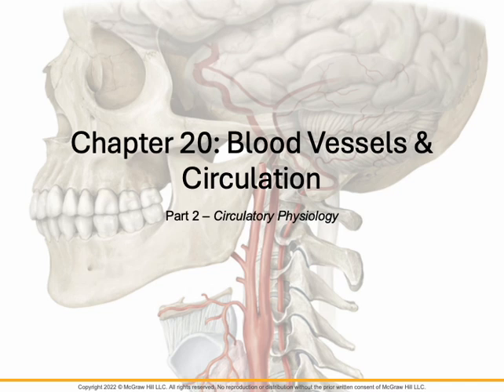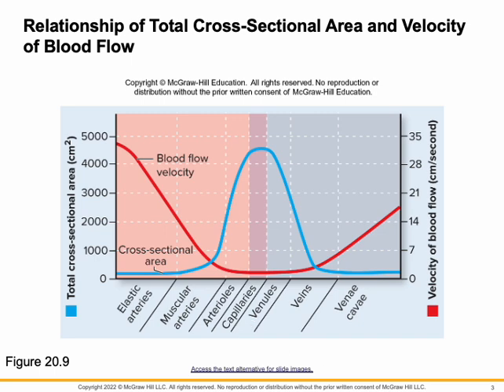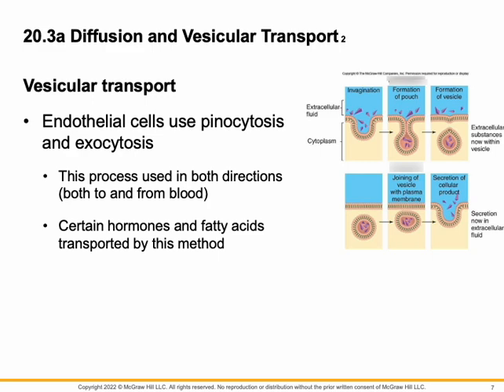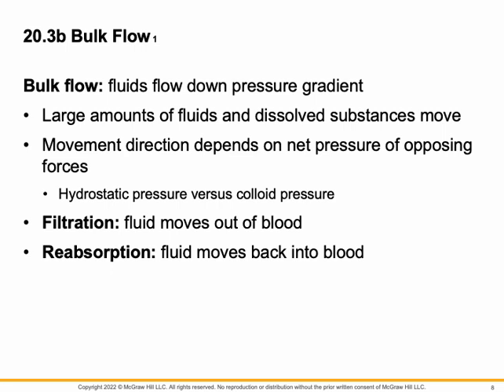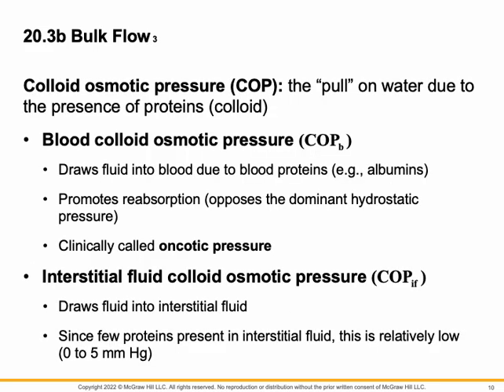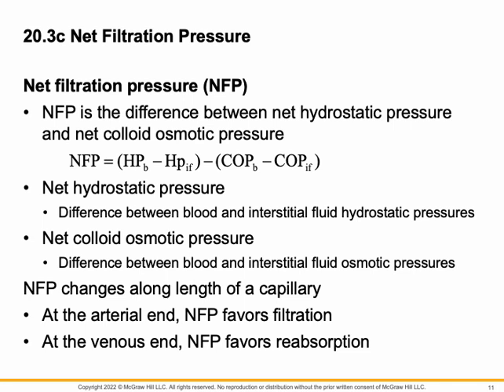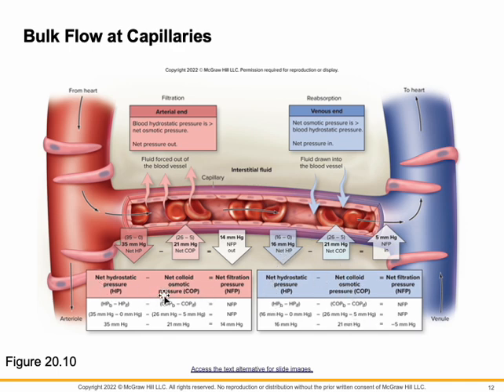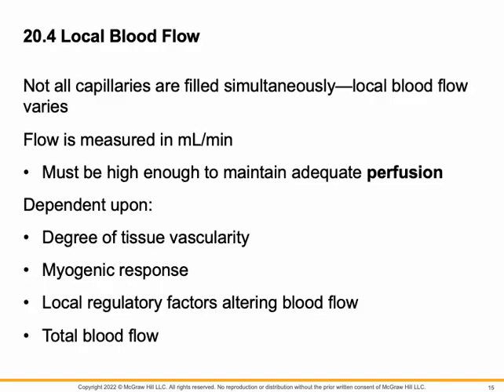Blood Circulation | Capillary Exchange & Bulk Flow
In this video, I discuss the process of capillary exchange, including diffusion, vesicular transport, and bulk flow. Topics such as hydrostatic pressure, osmotic pressure, and net filtration pressure are also discussed.